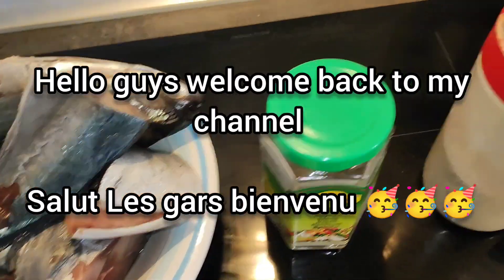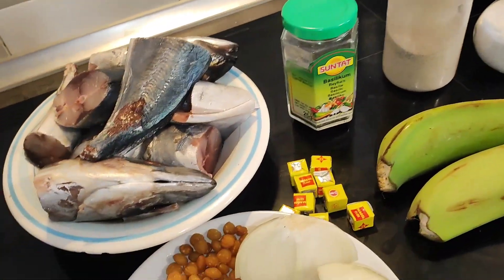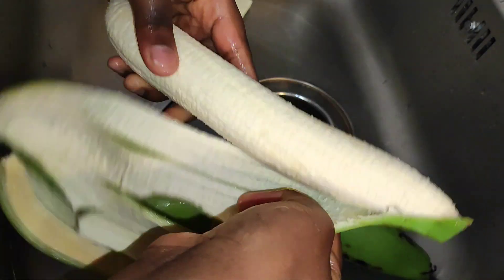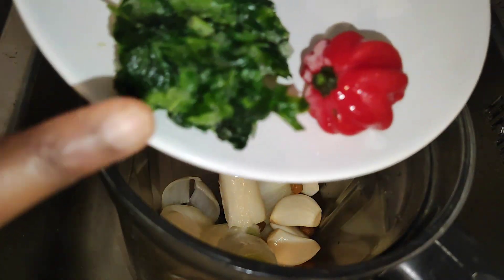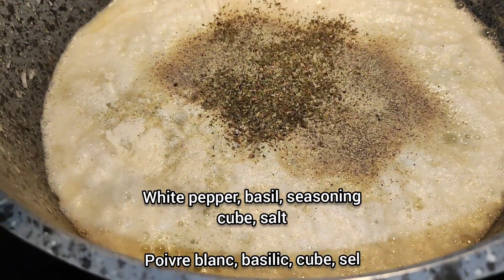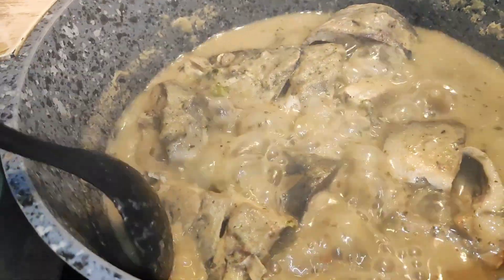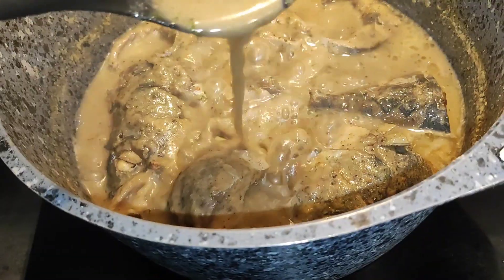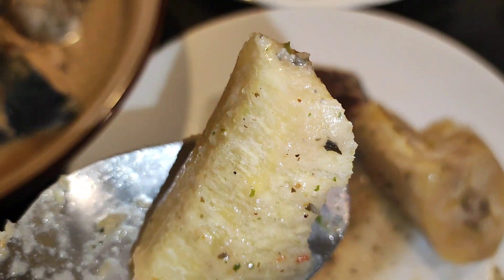THE BEST AND SIMPLEST FISH PEPPERSOUP| BOUILLON DE POISSON 😋.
Hello guys welcome back. On today's video we will be making fish pepper soup

Salut Les gars bienvenu aujourd'hui on va faire le bouillon de poisson

Ingredients:
Horse mackerel fish
Njansang
Onion
Garlic
Parsley
Pepper
White pepper
Seasoning cube
Salt
Plantain

Ingrédients:
Le poisson macquereau
Njansang
Oignon
Ail
Piment
Persil
Cube
Sel
Plantain